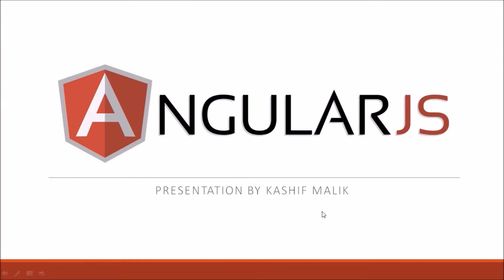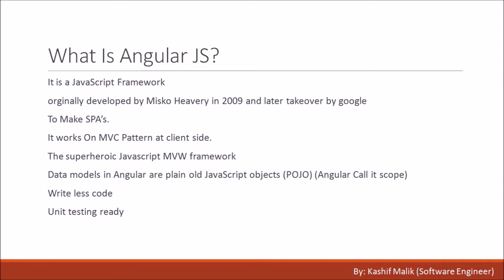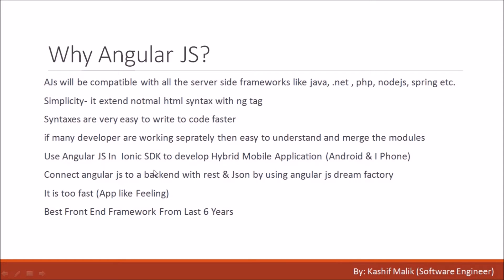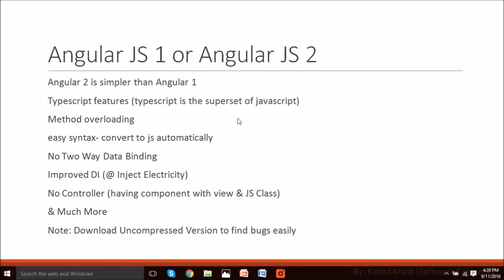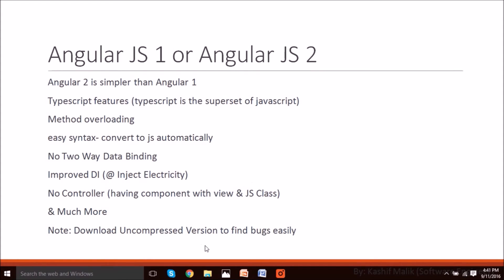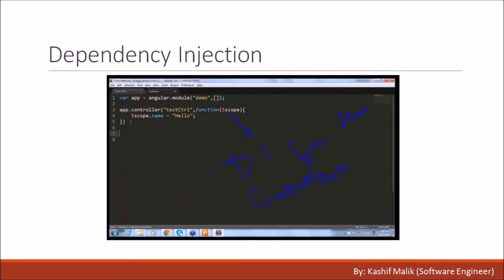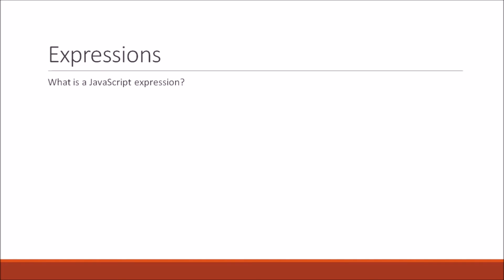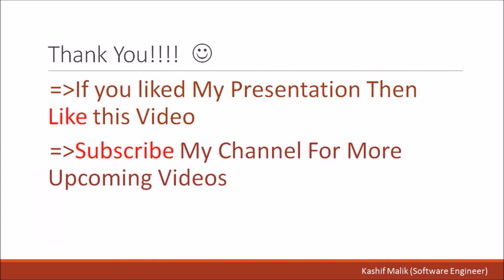Angular JS 1 Is Better or 2 - Full Features presentation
Which is better angular 1 or 2 with typescript. In Angular js 2 Data Binding Is missing.
Introduction to Angular JS 1 - 0:33
Why Angular JS 1 - 02:39
Which Is better Angular js 1 or 2 :04:50
Benefits of Angular JS Features Like single page applications, routing, hybrid android app with ionic sdk, animation support, Dependency Injection, Expressions, Directives, Unit testing with fake server response 06:45